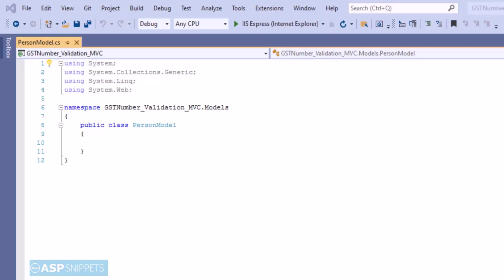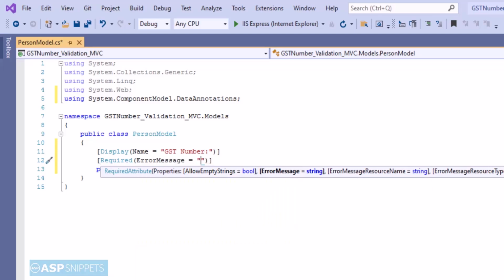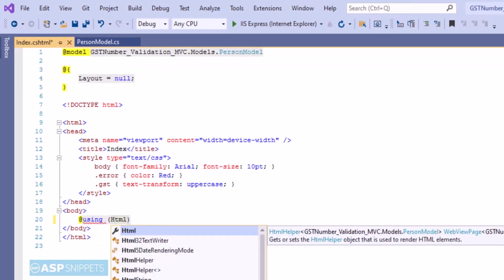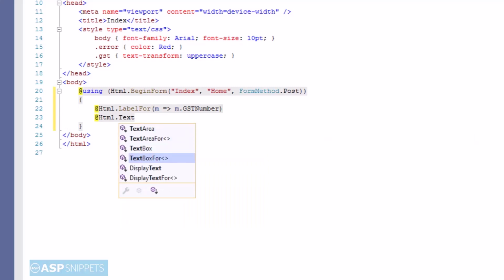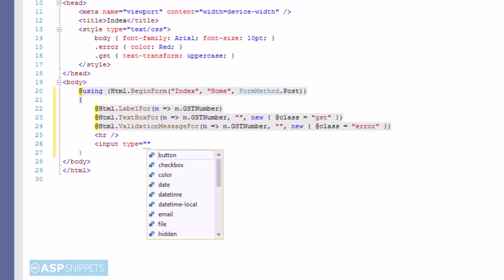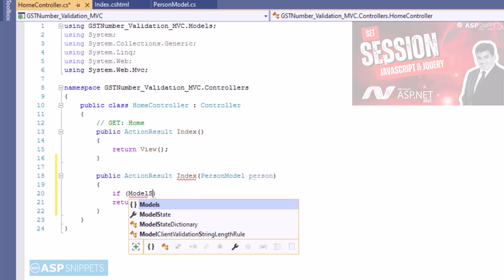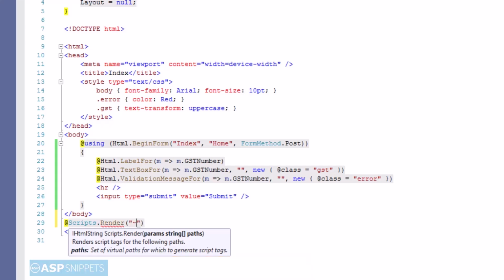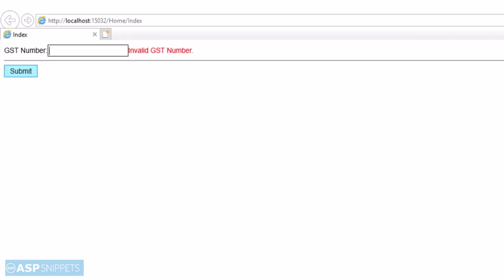Client Side GST (Goods and Services Tax) Number validation in ASP.Net MVC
Here Mudassar Khan has explained how to perform Mobile Number (Cellphone Number) TextBox validation i.e. exact Ten Numbers (Digits) validation on Client Side using Data Annotation in ASP.Net MVC Razor.

Chapters:
00:00 Introduction
00:10 Adding namespaces
00:20 Adding property
00:28 Setting Display Data Annotation attribute
00:36 Setting Required Data Annotation attribute
00:52 Setting RegularExpression Data Annotation attribute
01:15 Adding Form element
02:12 Adding ValidationMessageFor for error message
02:45 Adding POST Action method in Controller
03:23 Enabling Client Side validation
03:38 Bundles Information
04:16 Demo